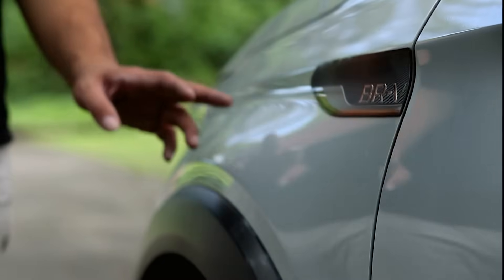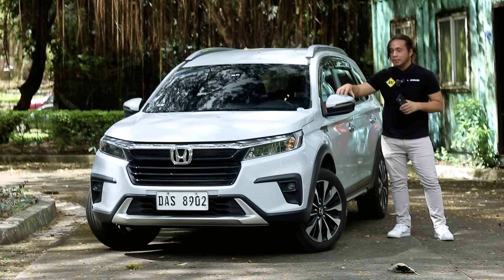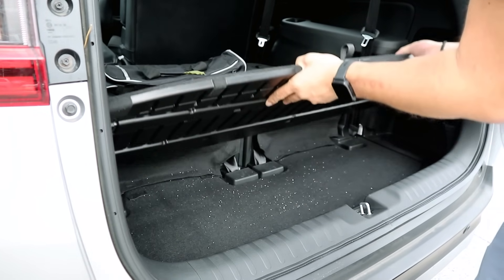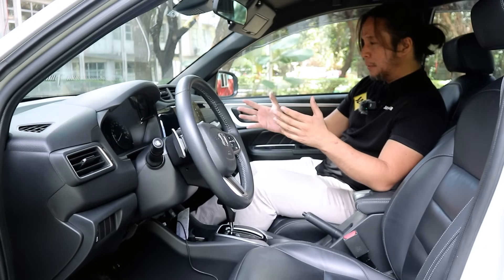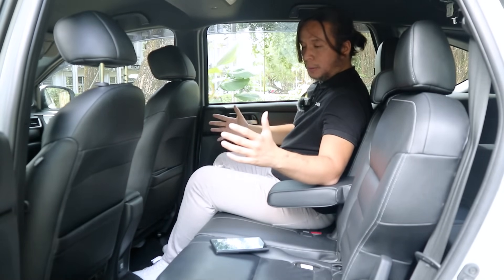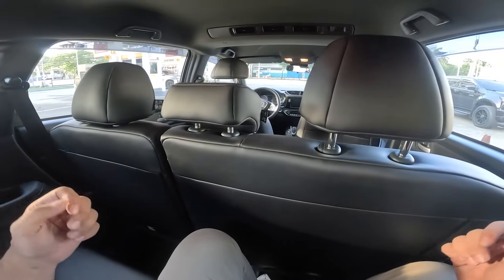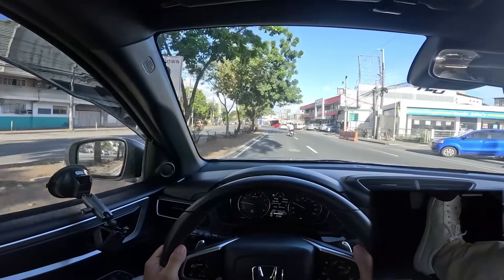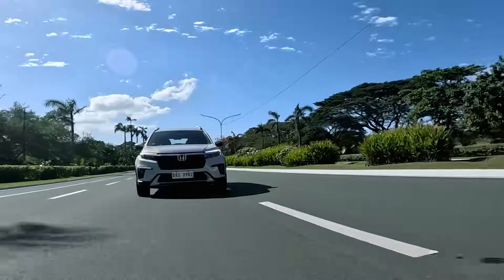Honda BR-V VX Full Review -Is the Top-spec BR-V Worth the Money?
The BR-V VX is the top of the line model in the BR-V line up. Priced at 1,390,000 it's 95k more expensive than the mid-spec BR-V V. In this video, we'll do a full review of the BR-V VX. We'll do a walk around, we'll test its ADAS features and then we'll see if it's worth the 95k premium over the BR-V V.